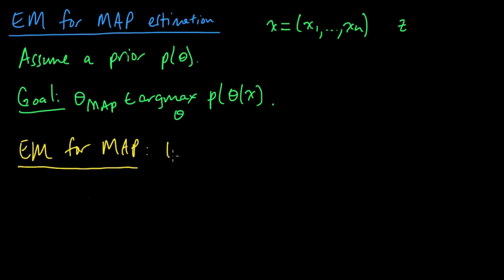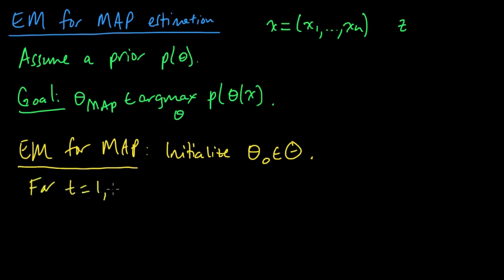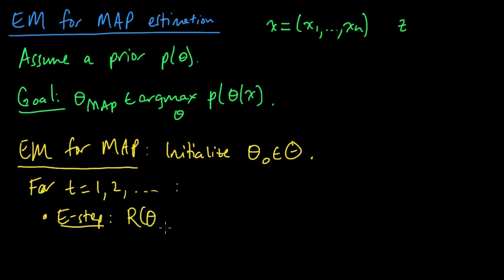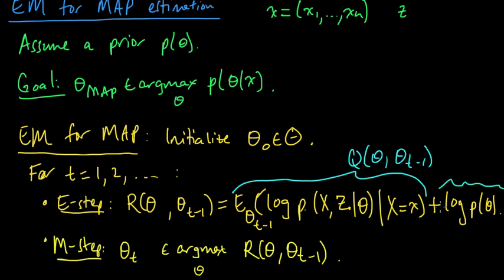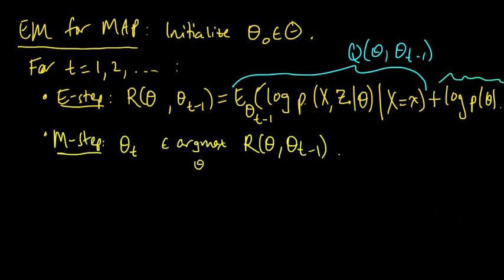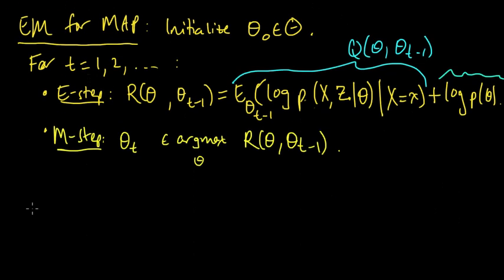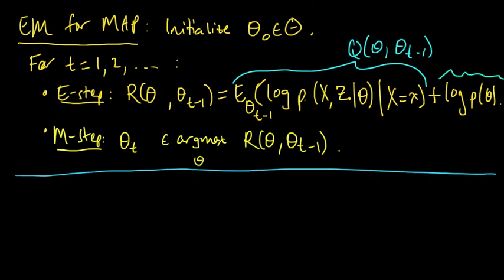(ML 16.13) EM for MAP estimation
EM (Expectation-Maximization) can also be applied to MAP (maximum a posteriori) estimation, with a minor modification of the MLE procedure.